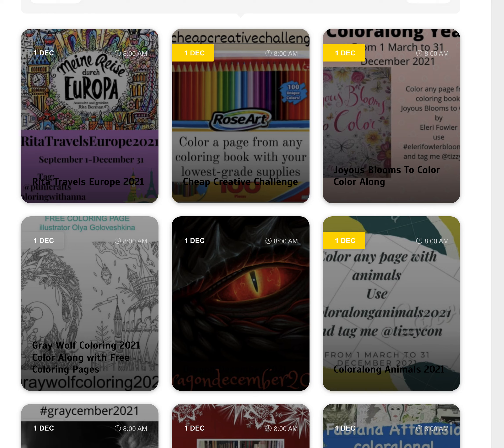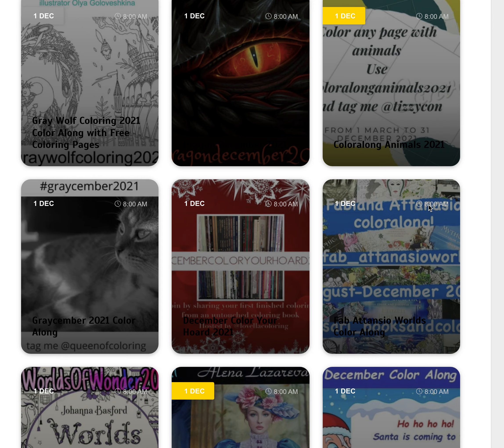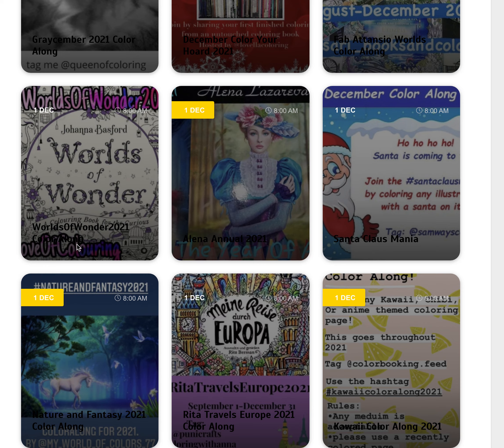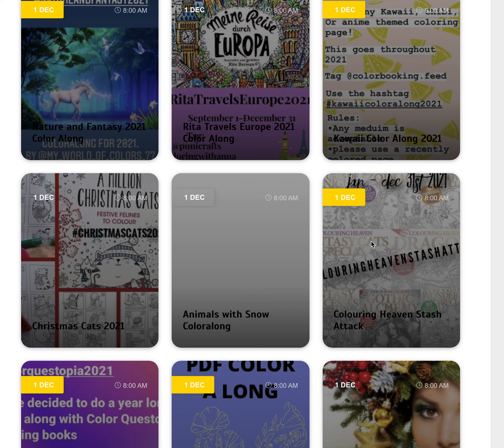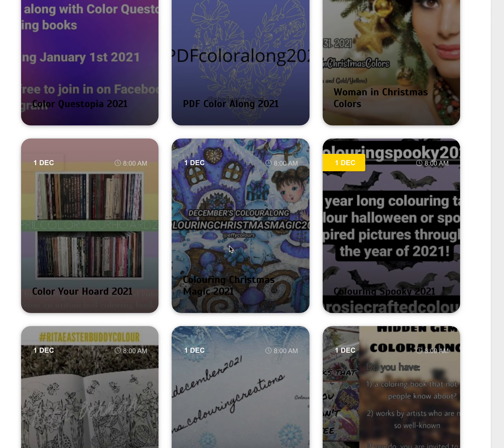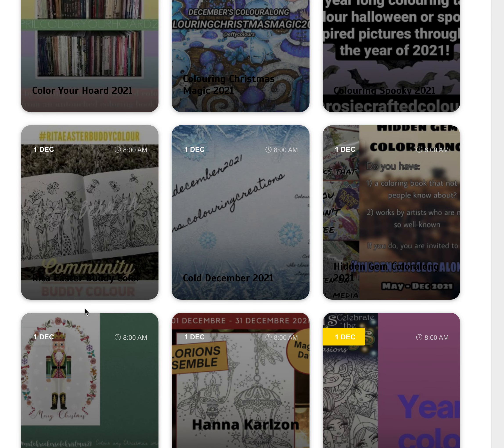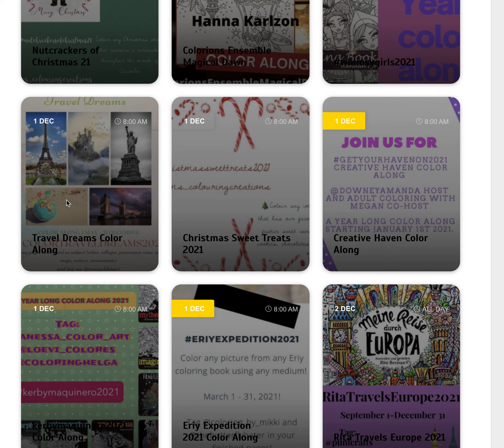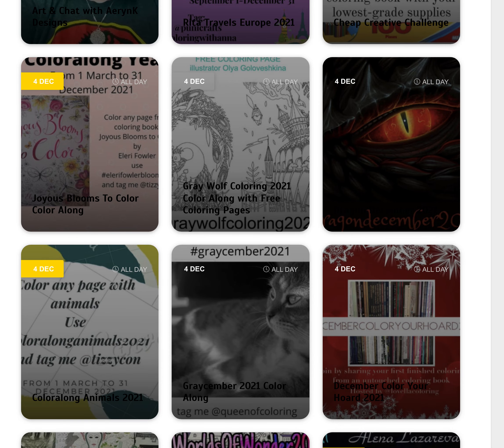What's On in the Coloring Community | December 2021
🐌Snail Mail

L King
Australia

⚠️ Reviews

Lea